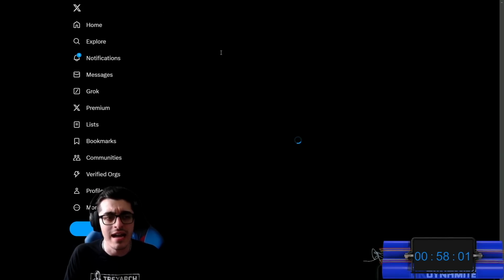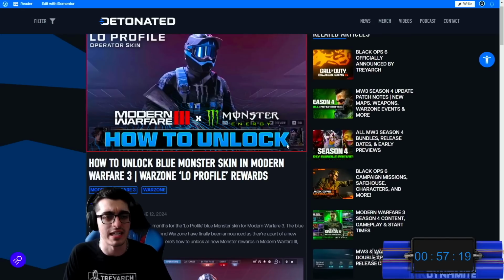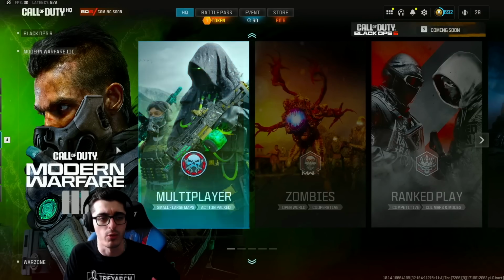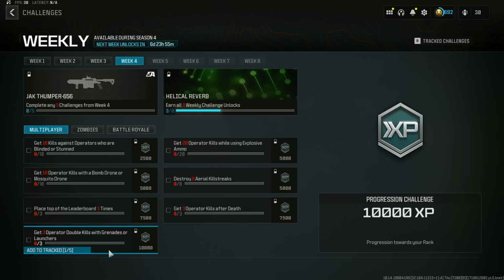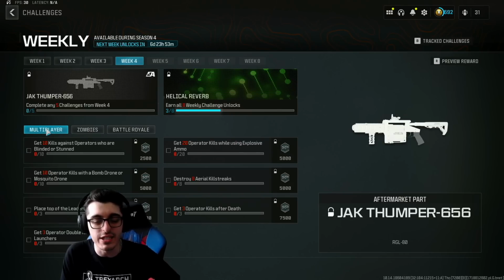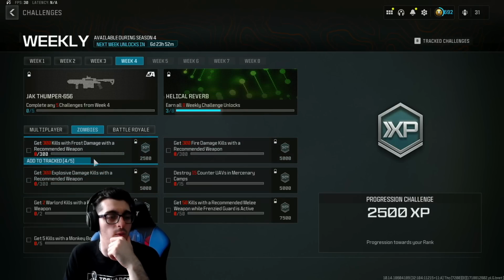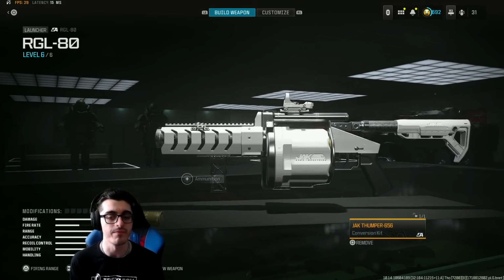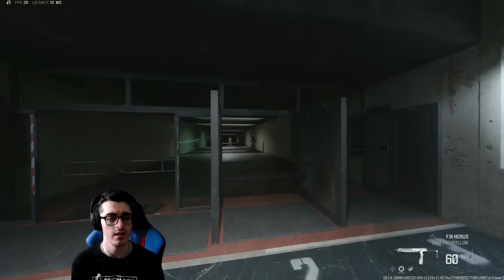NEW MW3 'War Machine' Weapon Update & Unlock (JAK Thumper - Season 4 Week 4 Challenges)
Check Out My Recent Video! [ *UNLOCK* The Fallout Camo & Event Rewards FAST/EASY.. (Nuke-Cola Quantum) MW3 Vault Dwellers Trailer ]

Timestamps
0:00 - Introduction
1:04 - FREE Blue Monster Rewards
1:49 - Event Updates & DELAYS
3:12 - All Week 4 Challenges
4:42 - FAST / Easy RGL AMP Unlock
6:11 - All New War Machine Ammo Types
8:19 - JAK Thumper Gameplay On Paris
11:15 - Closing Statements

                                           💣 ~dkdynamite~ 💣